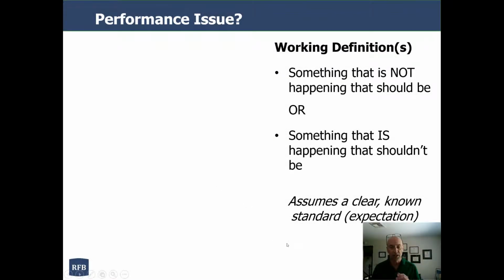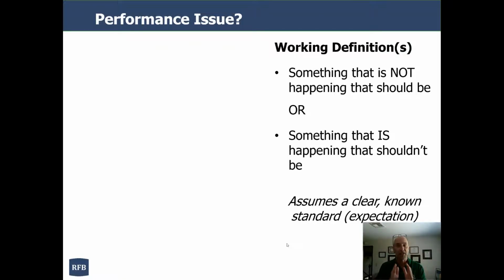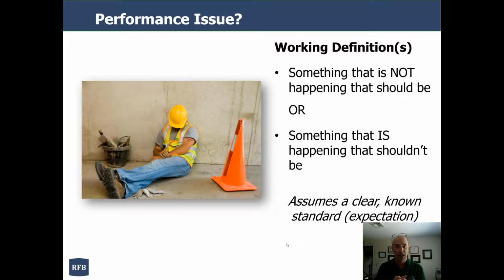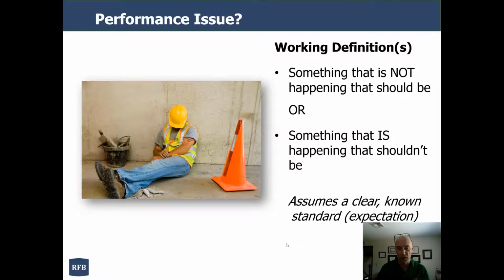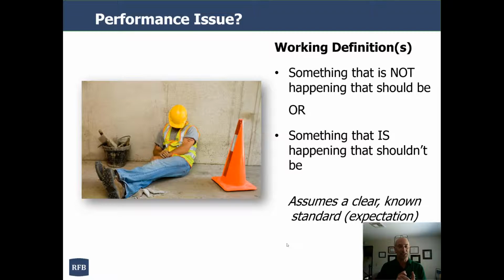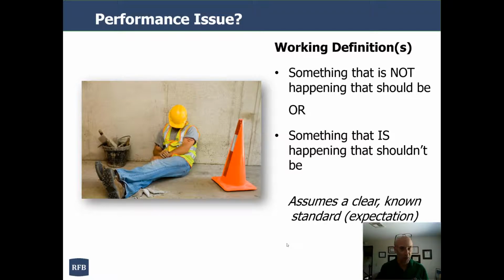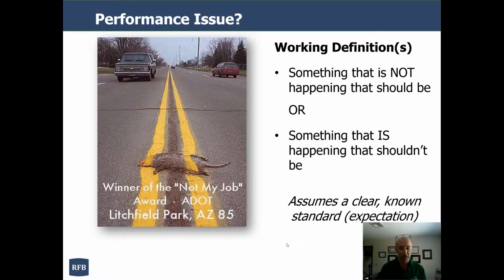Addressing a Performance Issue part 1 Defining Performance Issues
One of the core leadership functions is providing accountability to the performance system - setting clear expectations for performance, staying "present" to the performer, keeping track of the performance and then having a conversation based on the results.

It's that last part - having the performance conversation, and doing it well - that many leaders find difficult.  As a result, many avoid the conversations or verbalize in anger, to the detriment of everyone: the performer, who benefits when he or she is doing great work; the rest of the team, who see that person "getting away with it again"; the organization, which fails to get full value for what it is investing in that employee; and finally the leader .  The leader who fails to maintain appropriate accountability loses respect of everyone involved, including losing her own sense of efficacy.

So, back to the conversation: how does one address the issue so that the performer owns their performance and brings it to the level that is expected?  While some tension may be expected, can this be done in a way that strengthens the relationship?

In a word, YES!  I was introduced to a way of addressing these issues about 15 years ago through a video that we used when teaching the state of Mississippi's Basic Supervisor Course.  I've since refined both the process itself and the setup based on my immersion in critical thinking skills.  The process flat out WORKS!

Over the course of this and the following two videos, I'll outline the performance conversation process.  Today's video focuses on what we mean by the term "performance issue" and how to recognize one when we see it.  The following video will explain how to word the performance issue - do it right and you're golden, do it wrong and you're sunk!  The final videos will walk through the performance conversation process step by step.

Performance conversations don't have to be painful, they can be stepping stone for employee growth.  They are, most assuredly, your proving ground as a leader.  Can you turn poor performance around?  Let's see.